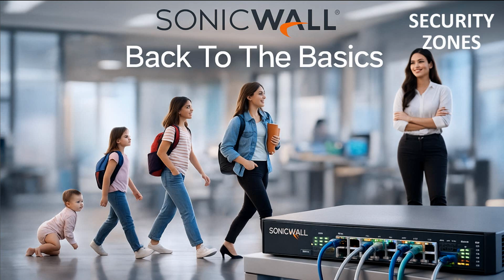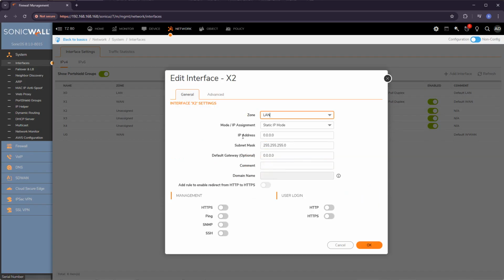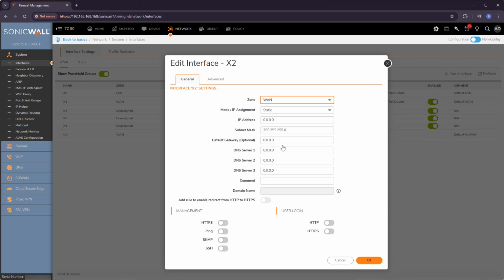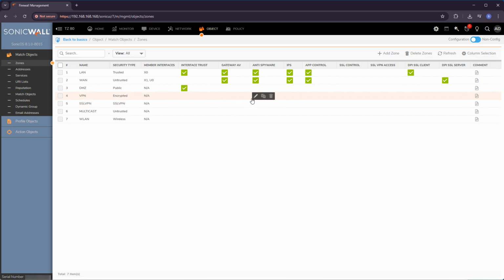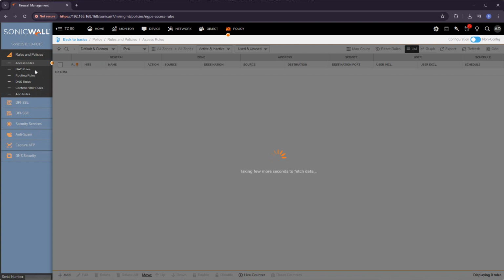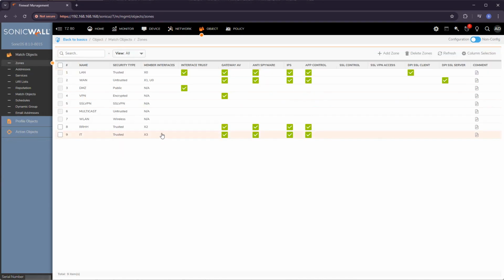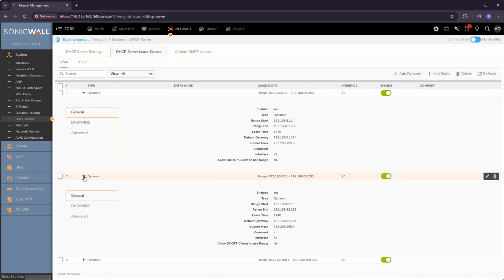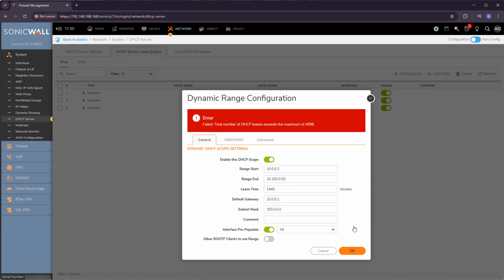How to – Create Security Zones in the Firewall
In this video, you will see how to create Security Zones in the Firewall

This video is part of a playlist that brings together all the videos from the complete SonicWall configuration and administration course, covering everything from the fundamentals to advanced setups.
It includes the initial firewall registration, creation and management of objects, rules, and zones, VLAN configuration, security services, bandwidth policies, and load balancing/failover.
You will also find videos dedicated to SAML 2.0 integration, site-to-site VPN, VPN clients, DPI-SSL, DNS Security, CFS 5.0, SD-WAN, and firmware upgrades on SonicWall Gen 7 devices.
A complete resource to learn step by step how to work with SonicWall in real-world environments.